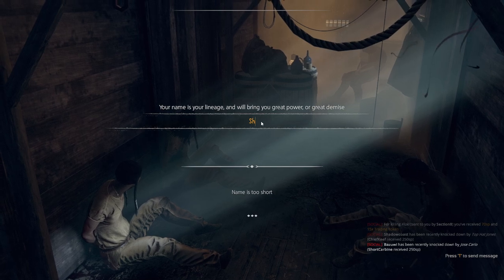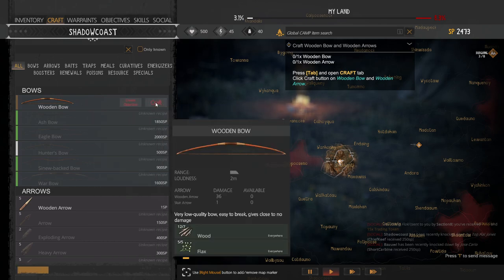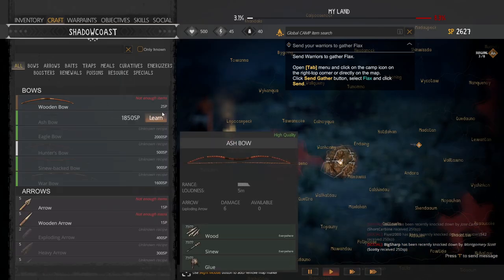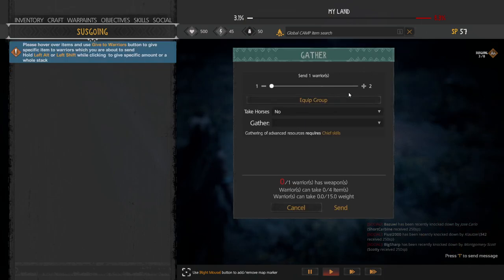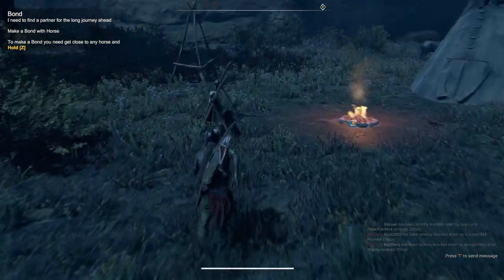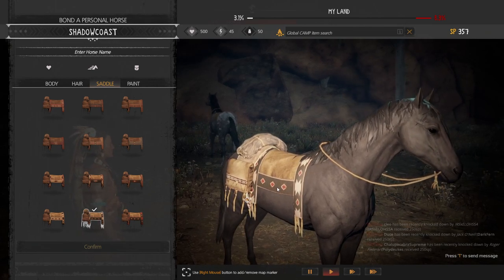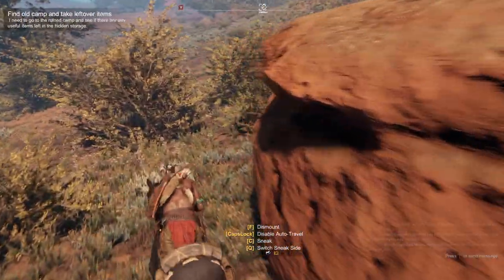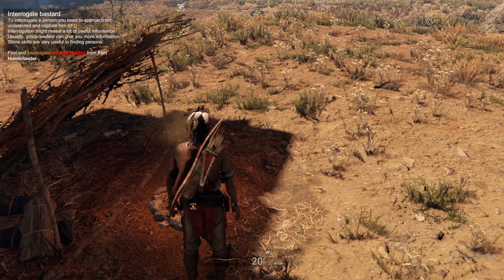Basic controls - Beginner's Guide to This Land is My Land! [Episode 1]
Join in as we kick off our comprehensive beginner's guide to This Land is My Land!